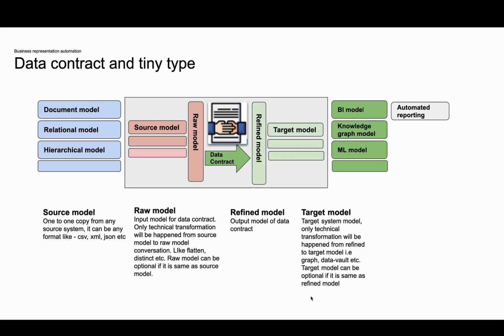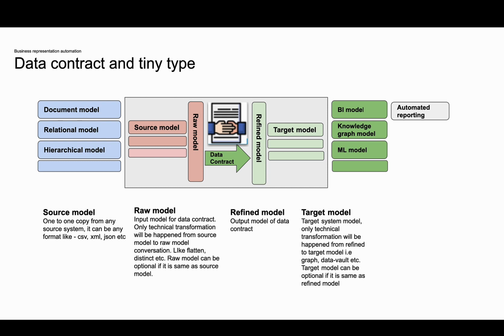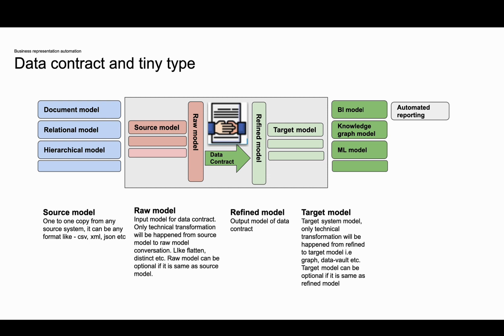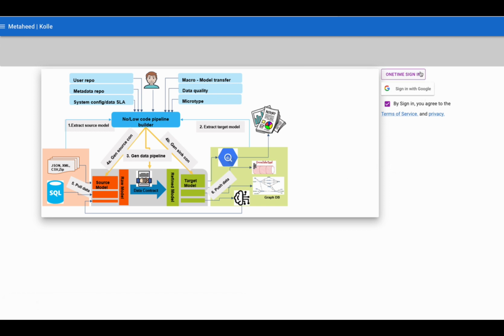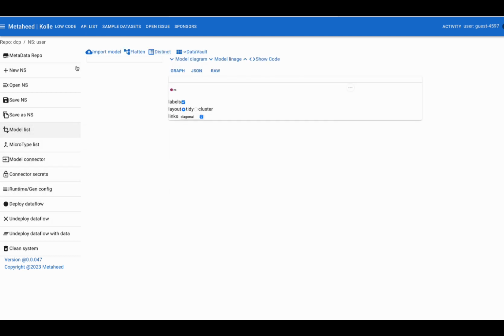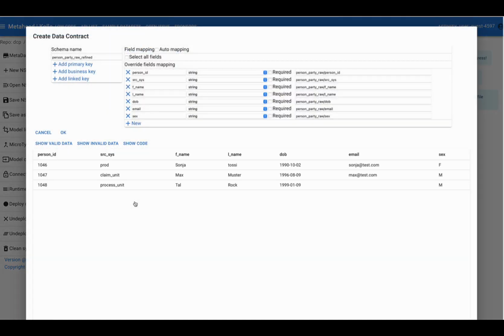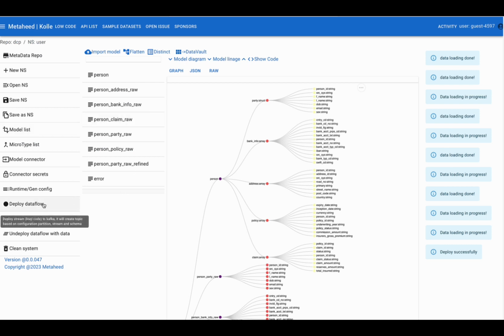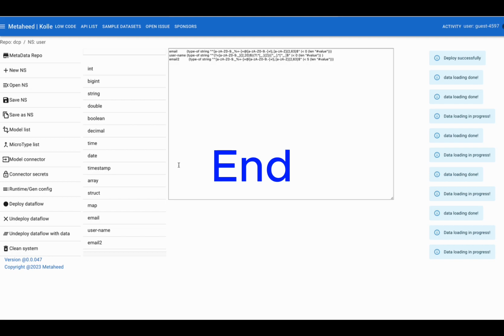Kolle: logical type data contract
Kolle automation in action demo- logical type and data contract